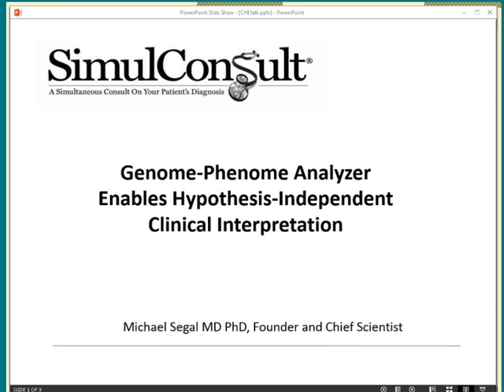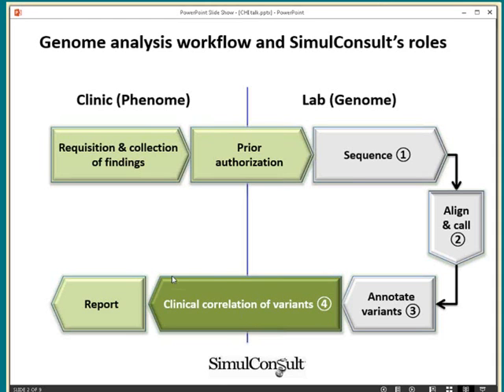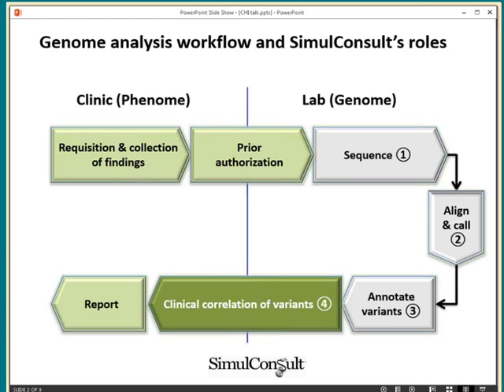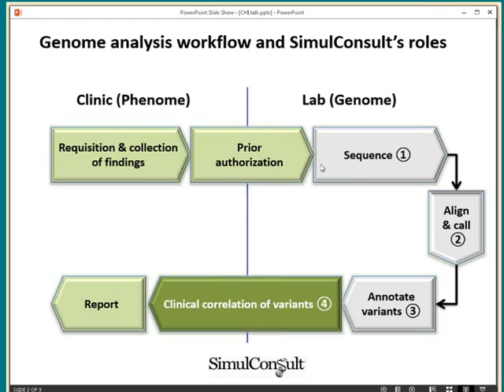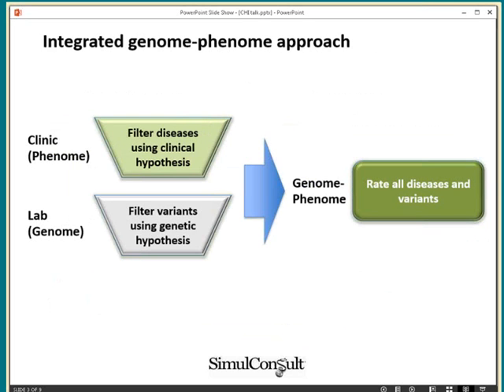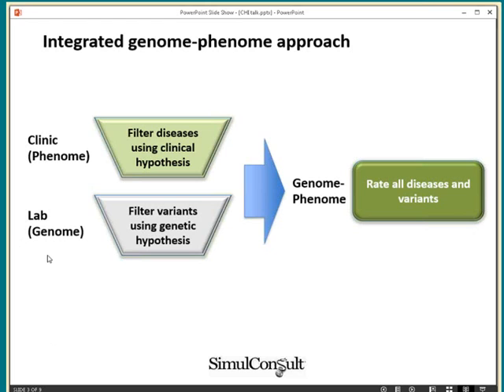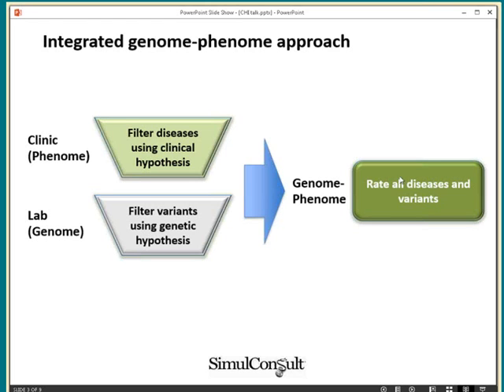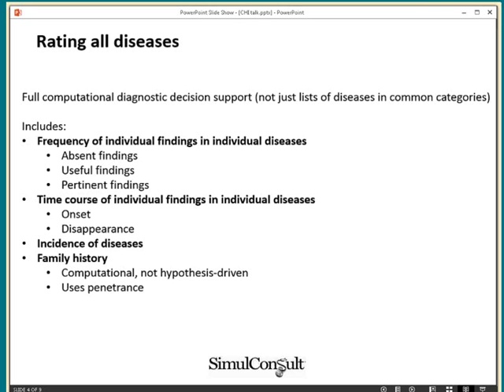SimulConsult Inc Genome Phenome Analysis Webinar Preview